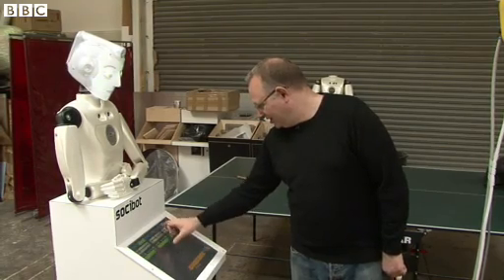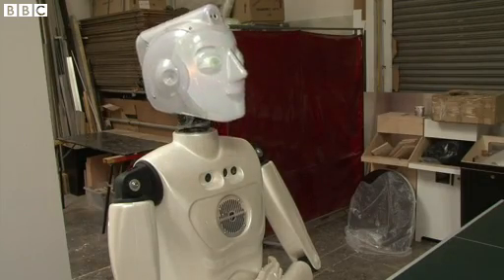I, Robot Maker Making robots to interact with humans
Would you be comfortable being surrounded by robots?

One British manufacturing firm is trying to make robots that share more human characteristics, to make interaction with them more natural and intuitive than ever before.

Engineered Arts in Cornwall is in the vanguard of this area of research, which aims to make robots' facial expressions, body language and way of moving more recognisable to real people.

Founder Will Jackson gave a tour of his robot factory to the BBC, and explained how he and his team of a dozen people are looking to expand the frontiers of robot technology.

Video journalist: Dougal Shaw

Up Next is a new series of video features for the BBC News website which examines the new developments that could affect all of our lives in the future.